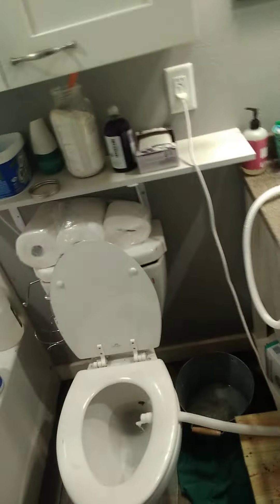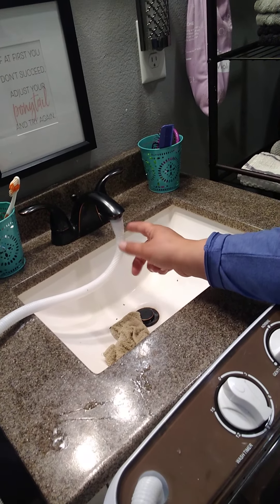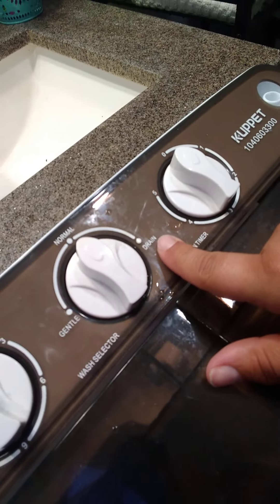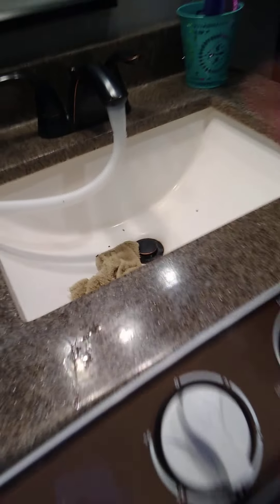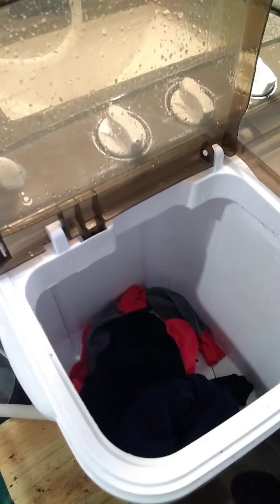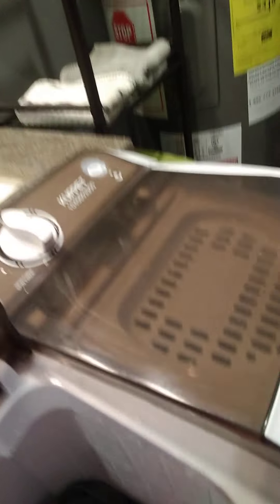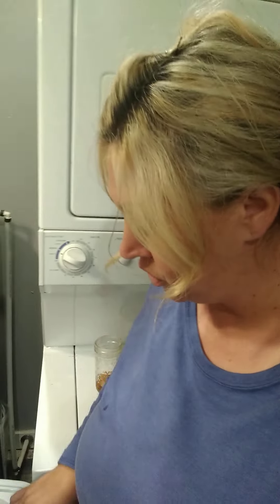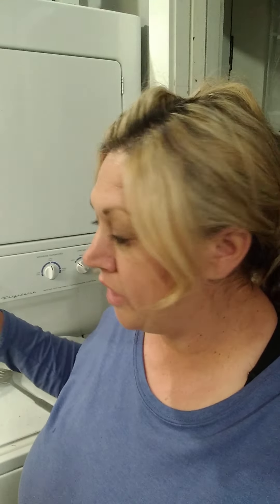KUPPET All in One Combo Washer w/ Spin Dryer *LINK IN COMMENTS*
this machine is very easy to set up and use, the only thing I recommend since it is gravity flow in the drain is to set it up on a little stand at least a foot tall and either drain it into a bucket or the toilet or set it in the shower. I tried many things before I got this setup how I like. You can easily wash an outfit, drain it, rinse it, drain it and spin dry it in less than 5 minutes!